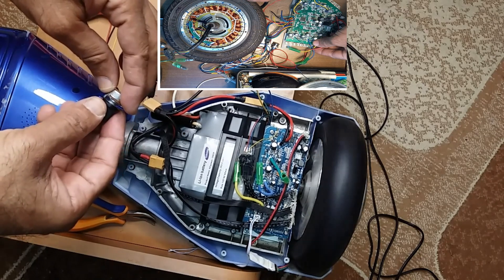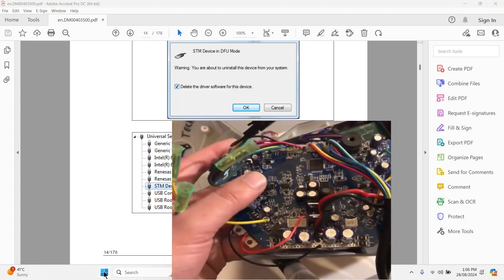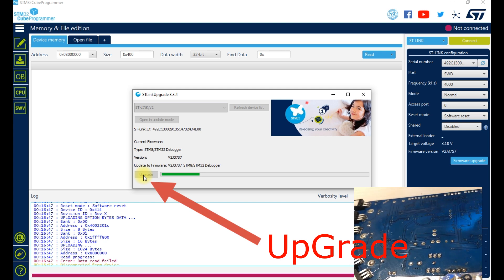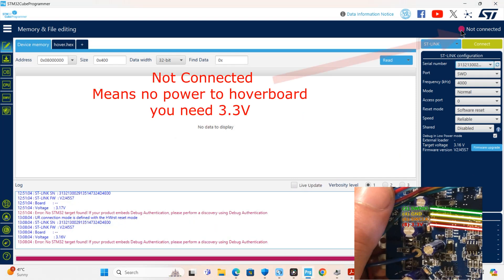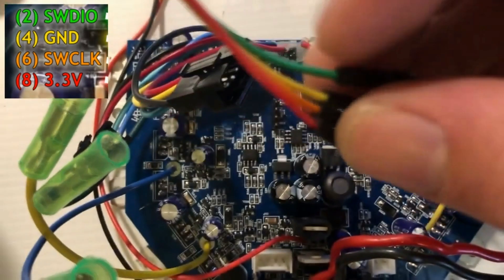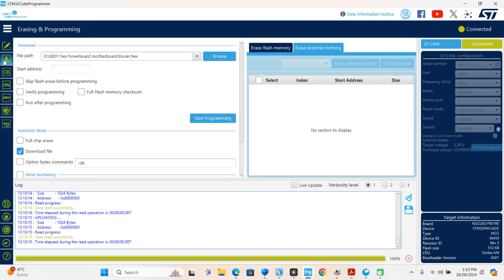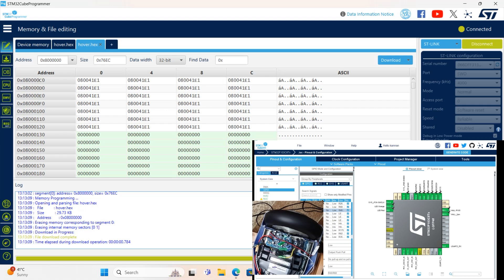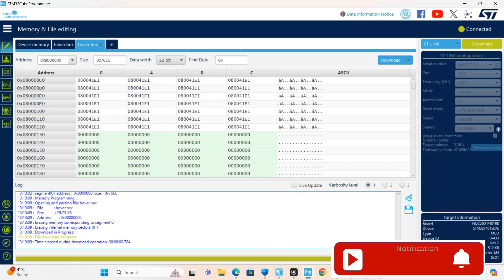Hoverboard motherboard hack firmware upgrade ST Link V2 not connected Solved BLDC motor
# hoverboard motherboard firmware procedure how to make a hoverboard c
hacking hoverboard wii
Embedded microcontroller Arduino prototype projects
hoverboard use as your trolly cart
When the motor is running, the Hall sensors detect the position of the rotor and provide feedback to the microcontroller. The microcontroller uses this information to switch the current in the stator coils in the correct sequence, creating a rotating magnetic field that drives the rotor
27 Coils: Stator with 27 coils.
30 Magnets: Rotor with 30 magnets forming 15 pole pairs.
3 Hall Sensors: Provide position feedback.
6-Step Commutation: Used for controlling the motor.
90 States: Total states used for commutation per mechanical revolution.
hoverboard bldc motor  3 stage 6 steps 30 magnets 15 pole pairs and 3 Hall effect sensors 90 States with 30 magnets, there are 15 north poles and 15 south poles, resulting in 15 pole pairs. If you look at the rotor, the magnets would be arranged like this: Alternating Poles
North, South, North, South, North, South
hoverboard speed control by Potentiometer meter
make your own control  control your robot
hacking of hoverboard mother board firmware stm32f103
hoverboard motherboard hack how to change hoverboard firmware to make cart or trolly
st link v2
potentiometer control
ST Link V2 solution
How to Use ST LInk V2 firmware
Pick and place overhead Crane
ST link V2 Firmware
Hoover board mother board ST Link V2
hoverboard
hoverboard repair break out retaining ring snap ring c clip
how to hack hover board motherboard processor speed control
BLDC motor hack
STM32 ARM processor and uses in real life and industry
hover board firmware
hoverboard trolley
remote  controlled hover board
problem solved for stm32 not found
stm32 programing
stm8 programing
ST Link V2 Firmware problem Solved
Hoverboard Steering
Hoverboard Speed control
hover board motherboard hack
BLDC motor hack
Innovations Use of micro controller processor
please subscribes
Hoverboard Motherboard Hack
Hover board motherboard firmware
hoverboard motherboard hack
stm32/8 programing
stm8 programing